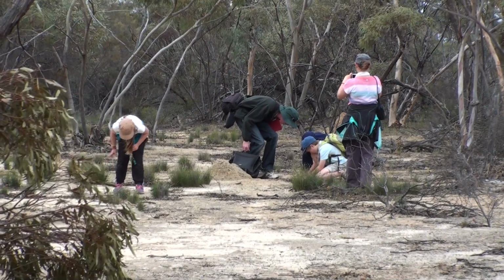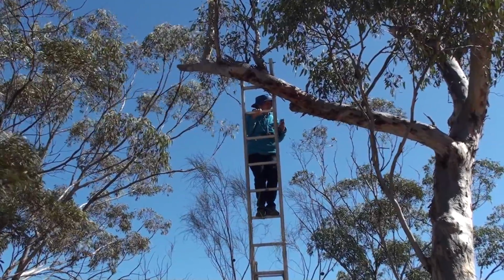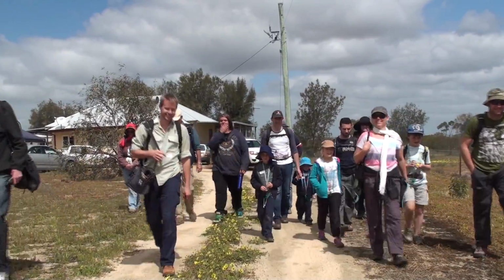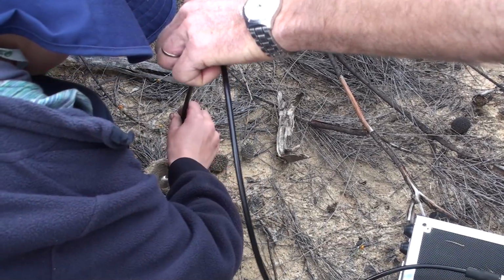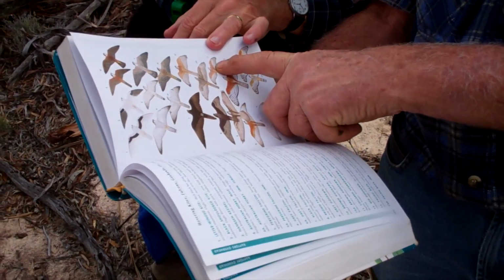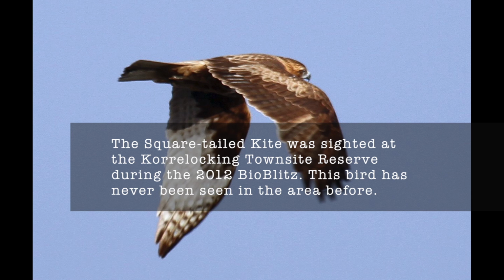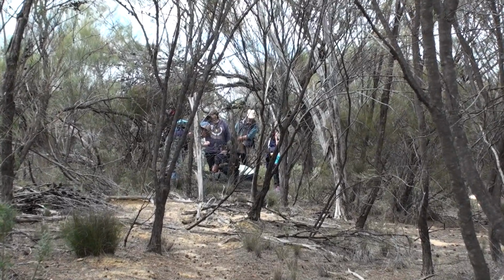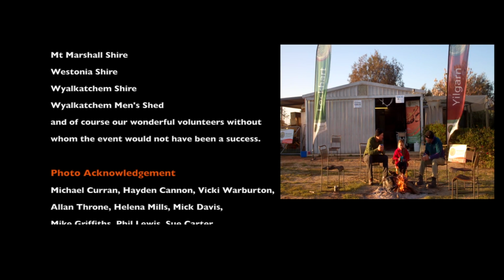BioBlitz Korrelocking WA 2012